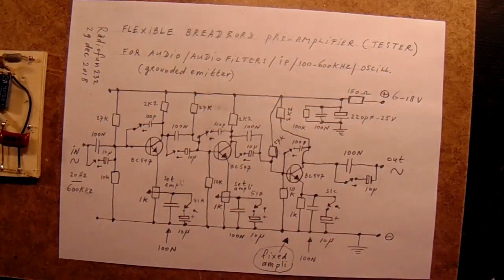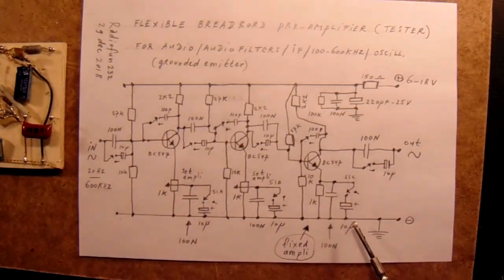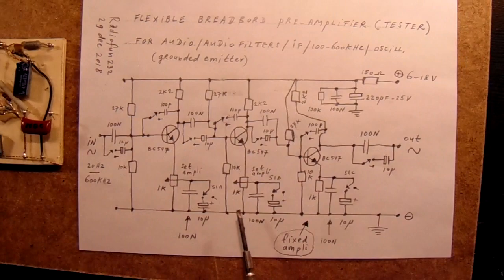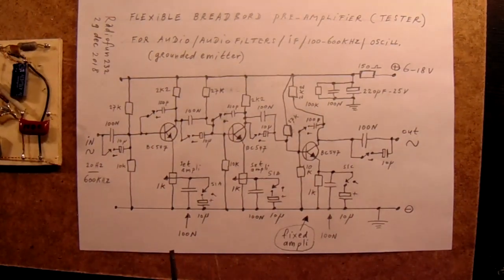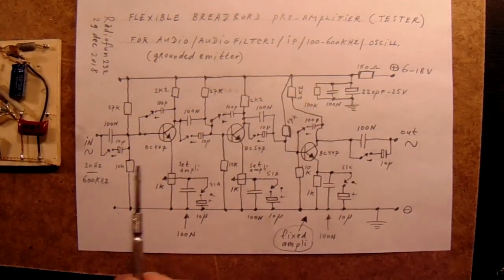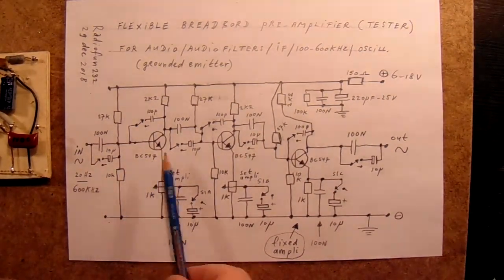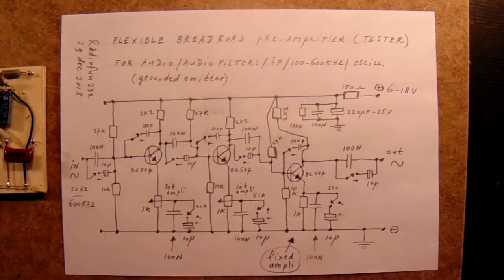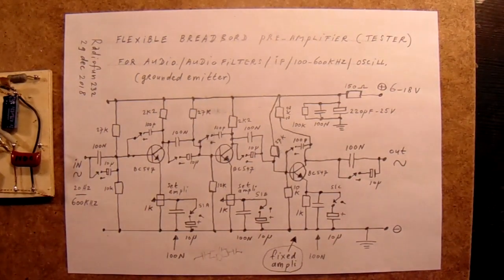Good basic 3 transistor grounded emitter (test) amplifier to learn a lot about electronics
EXPERIMENTAL CIRCUIT to get insight, but very well usable in practice too! Take your time.. CORRECTION: I say on 5.24: "connect your filter unit between the collector and the emitter"; of course that must be: "between the collector of transistor 1 and the BASE of the second transistor"..

Please note: video is/was HD, not very well reproduced on YT. Will be removed when it does not get better (I could not read the component values). Circuit of a good (experimental) basic small signal 3 (or 2) transistor amplifier to get a quick and good insight in electronics:

Say, how a small signal sine wave amplifier works, the effect of too much amplification, when/why such a circuit starts to oscillate, how to set the frequency band with the help of (other) electrolytic or not-electrolytic capacitors. Bandwidth here max. 600 KHz, anyway, you can go to 2-8 MHz with -say- 1N5/3N3 capacitors all the way in the circuit, both coupling caps and emitter caps)

Also: how to make frequency dependent backcoupling, how to make a 1 or 2 transistor audio filter, etc. How to damp and avoid radio detection in an audio amplifier (switch on your 100 pF caps going from Base to Collector) , how to limit the bandwidth etc.

Do some experiments and give yourself a speed-course in a few electronics basics.

Hook up the scope to the output, hook up e.g. a 4-7 meter antenna wire (or with a 100 KHz-1,6 MHz radio coil -tank circuit- with a diode detector) to the input (listen to AM radio stations), or touch the input with your finger and see what happens on your oscilloscope, make a microphone amplifier (electromagnetic mike directly to the input capacitor, or condensor mike, separately supplied with 3 V DC, video is on my channel).

Or: overdrive the amplification, watch the effect of different coupling capacitor values, or different value capacitors that bridge the emitter resistor(s), etc.

This circuit gives it all and gives you insight by playing.

Of course: when a certain circuit fits your needs you can duplicate it on a beautiful print(ed) board.

Due to the way that this test circuit is made there is a 90 % succesfactor when you duplicate your test(ed) circuit from this “wooden-plate-brass pins setup” to a printed/etched circuit. Reason: everything that can go wrong is already built-in (and cured) in the “wood-brass pins” setup.

The only thing that is not cured in this simple/easy “wooden” setup is the effect of dense packaging of electronic components. But don’t worry.

There is an important video via which you can buy a document where I give links to many of my video’s, published between 2010 and 2018. Link is

Regarding all my video’s: I constantly keep them actual, so the original video’s with the most recent information are always on YouTube. That is the source, and search there. When my video’s are reproduced or re-edited on other websites/channels you can not (!) be sure about the original content (=really working electronics) and important adaptations to the circuits. Be aware of that, I saw on the internet my circuits reproduced in a poor or even not proper way.  I can not help that, sorry. Upload 29 december 2018.